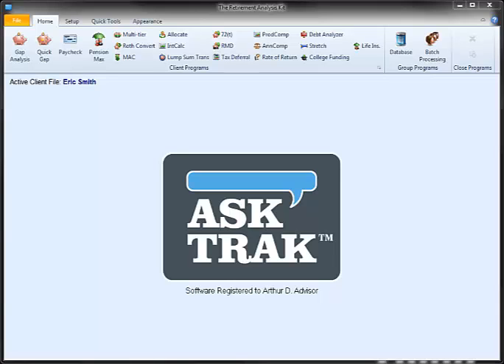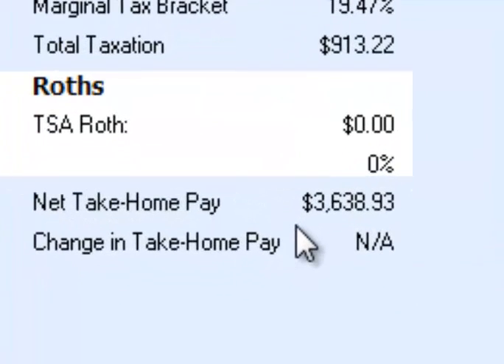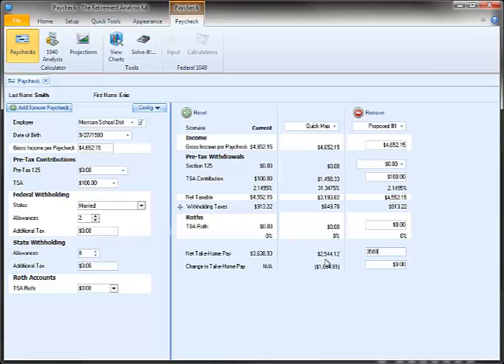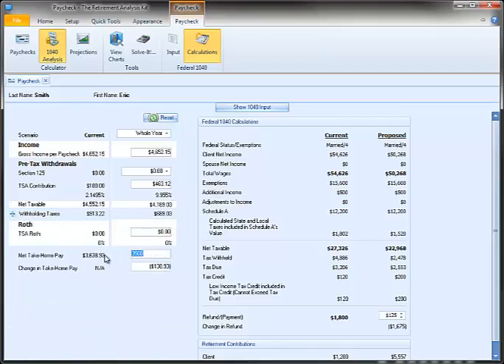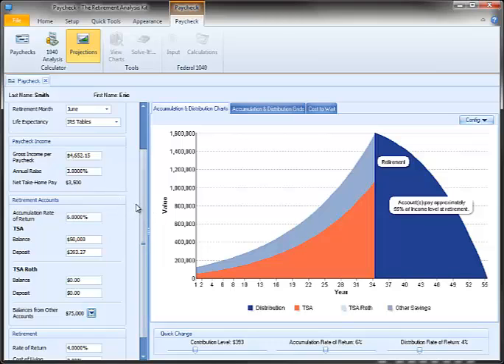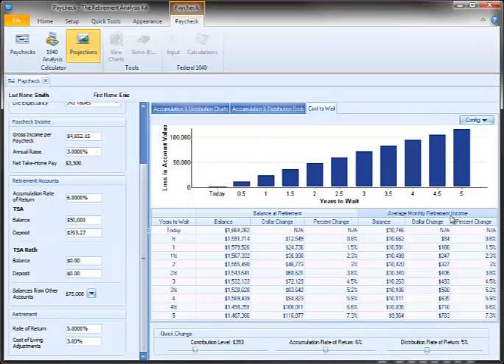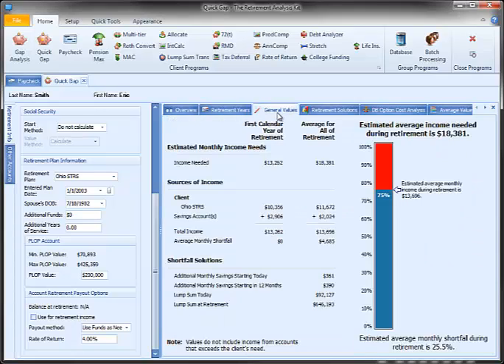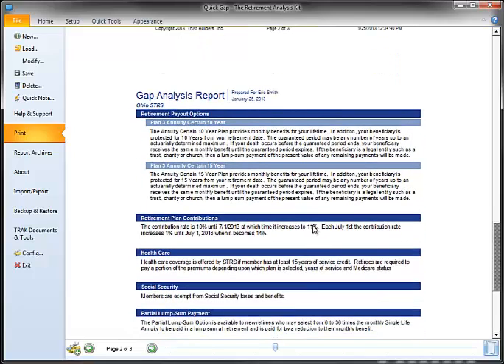Using TRAK in the 403(b) World